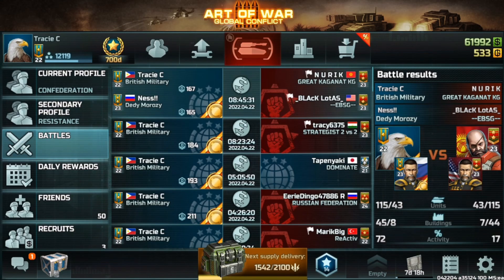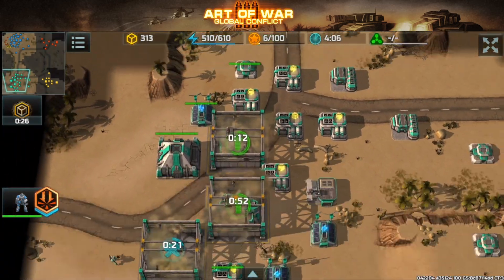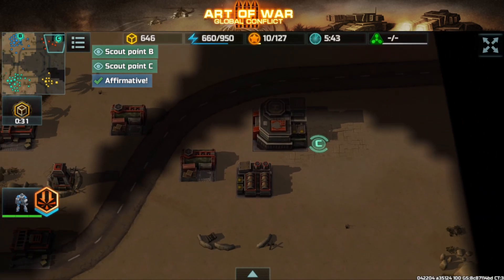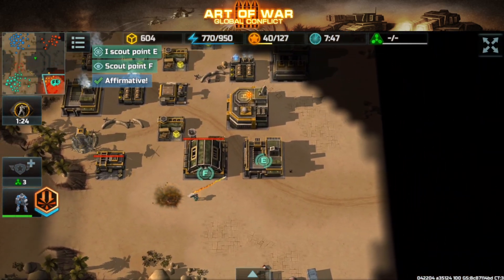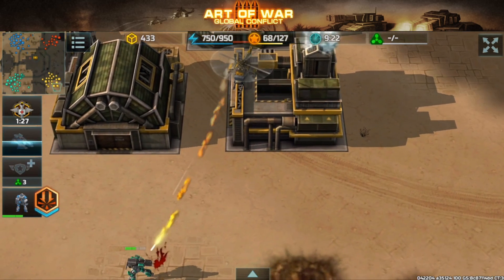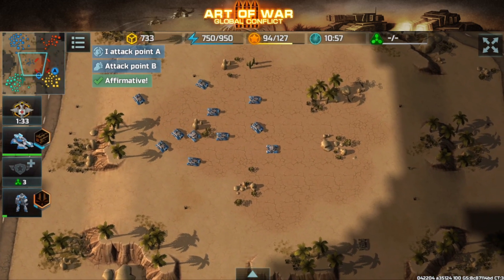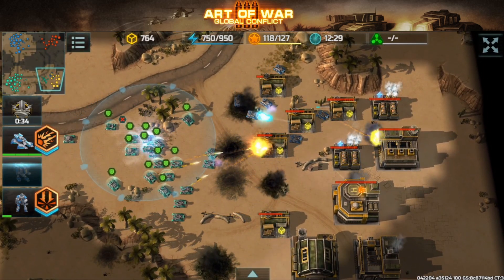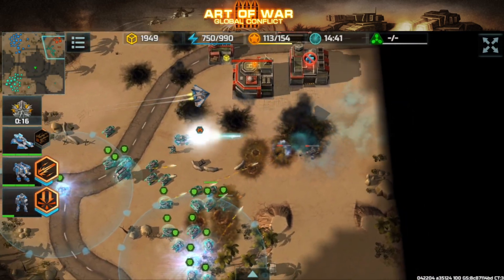Mobile RTS - Its Clover Time!